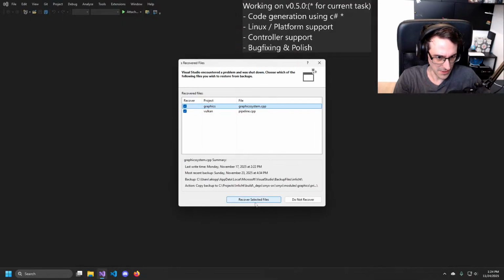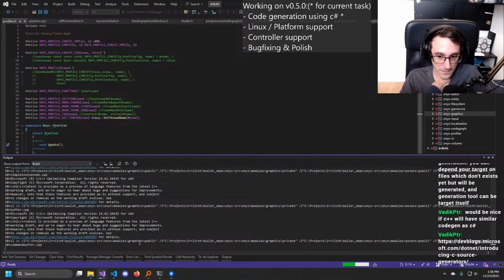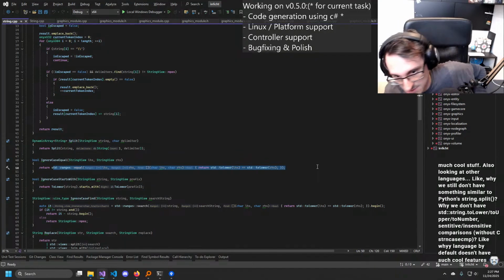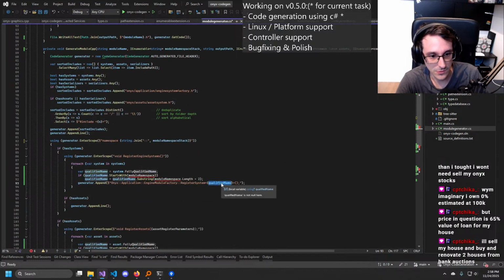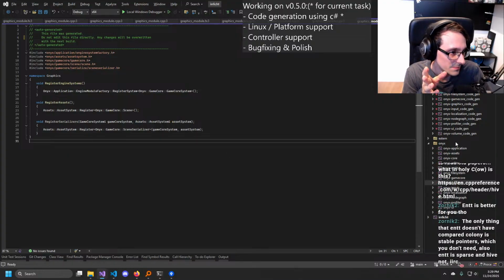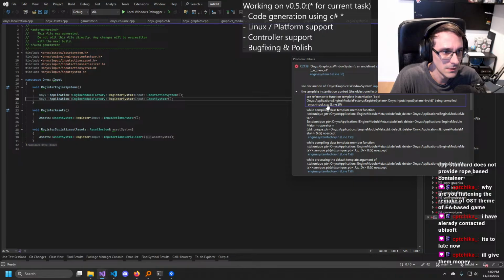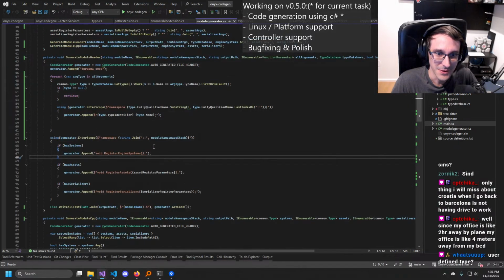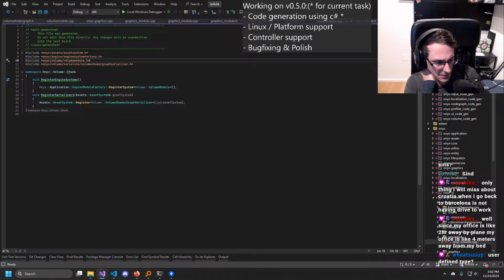C++ code generation using tree sitter and c# - Onyx Engine